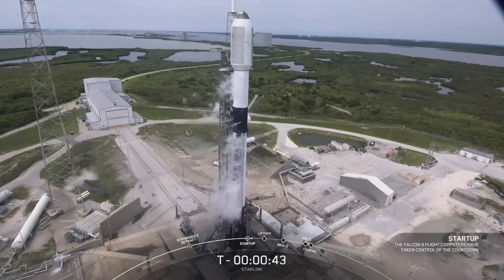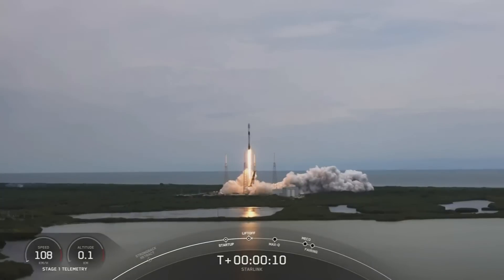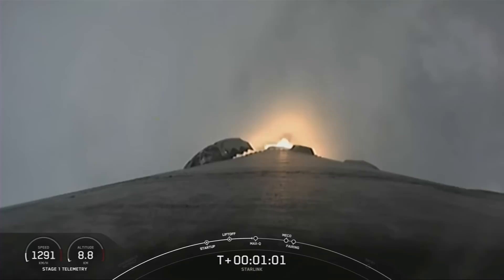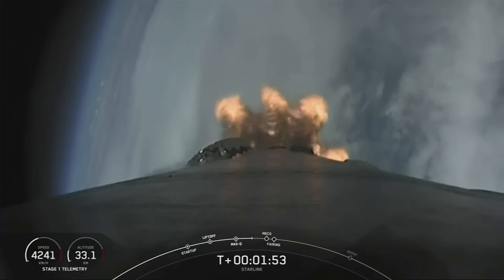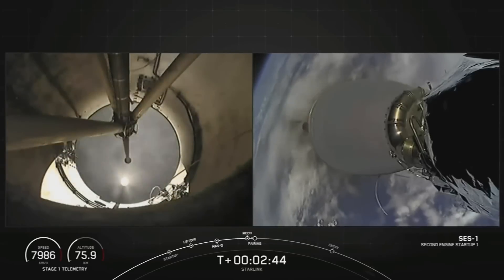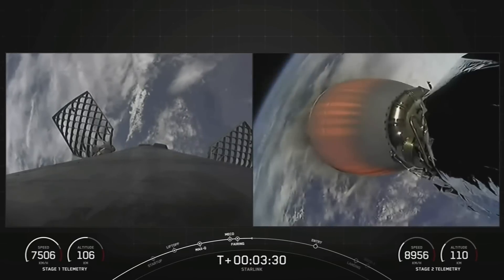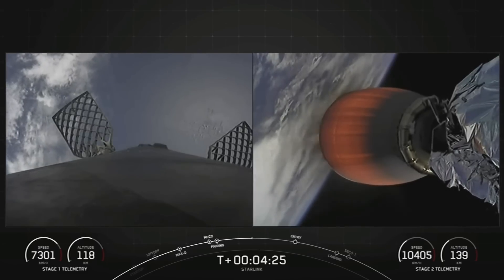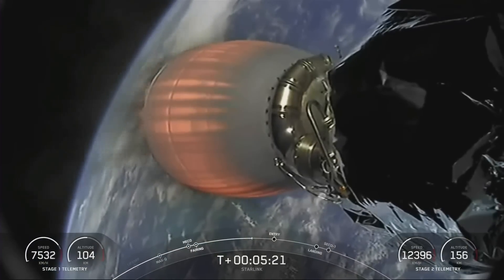Watch SpaceX's Falcon 9 rocket launch from Cape Canaveral | June 23, 2023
SpaceX launched a Falcon 9 rocket on Friday at 11:35 a.m. for the Starlink-89 (5-12) mission.